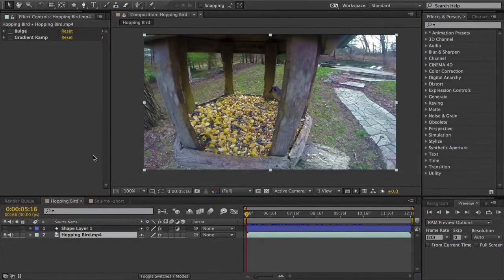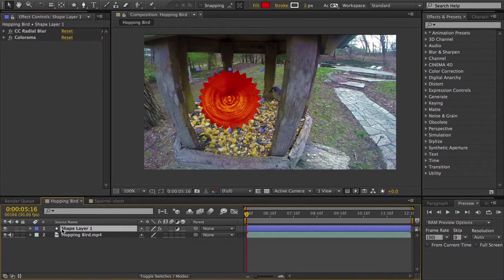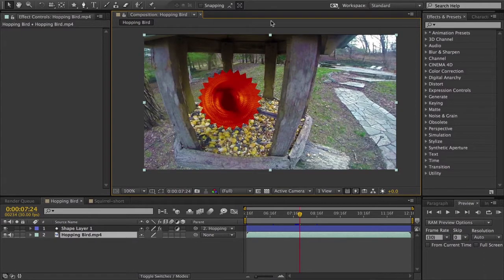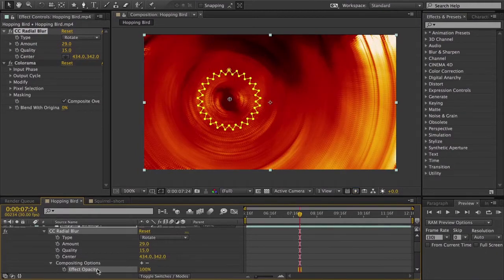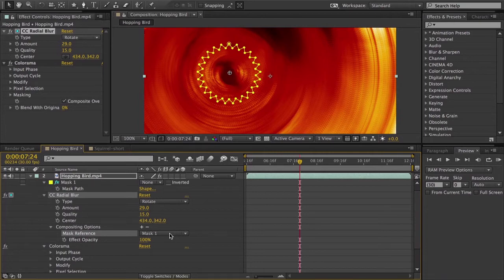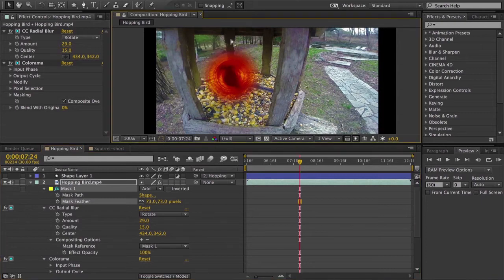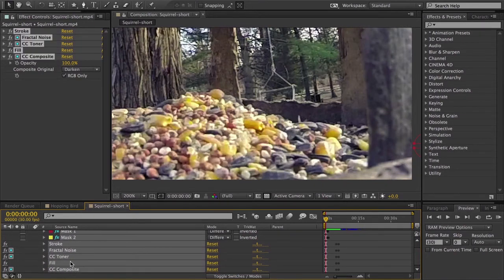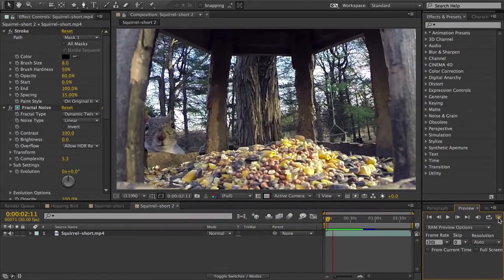Apply effects to individual masks